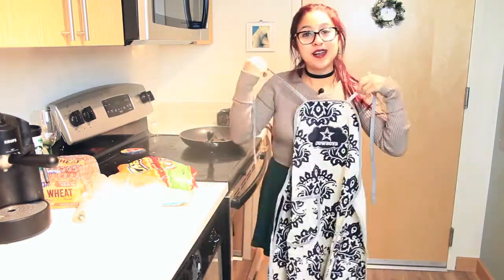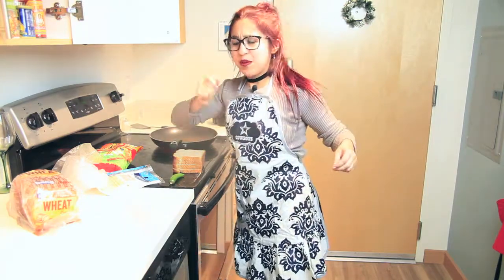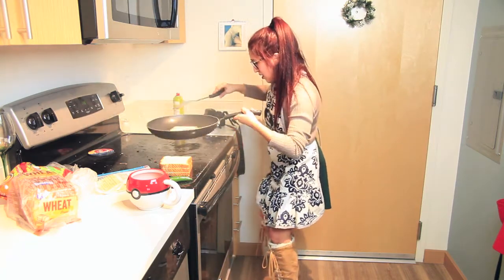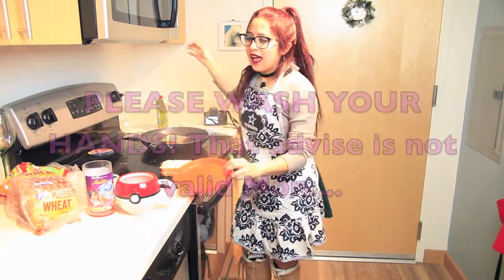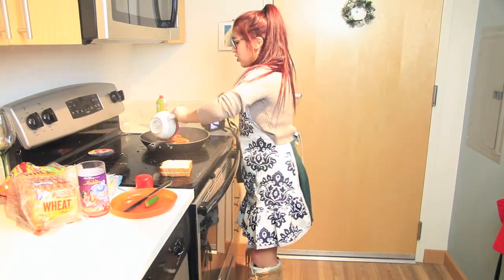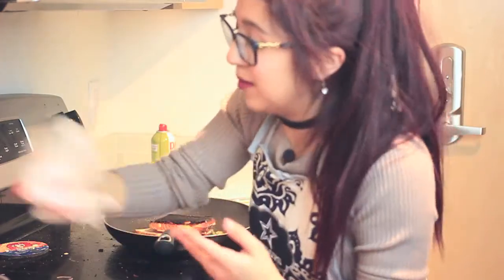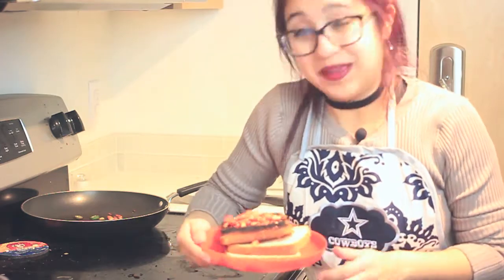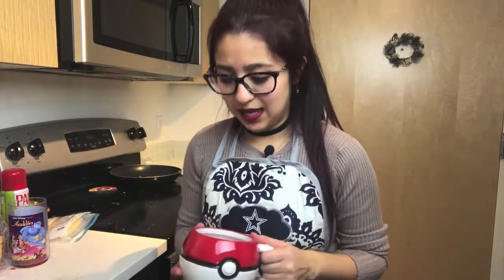In the Kitchen with Lion ft. HARDCORE GRILLED CHEESE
Tada! Your Second stretch goal: MonicaoftheLion cooks in the kitchen with accurate representation of her skills!

You voted for Hard Core Grilled cheese, and I have DELIVERED!! This will be the last video edited on my sad little 2007 macbook, because of yall, from here on out we will be upgrading to the Lions Den!

Thank you so much for all your support and laughs that you have given me! I am CRAZY excited for whats to come and I cant wait to show you!

ENJOY! :3

75% Pink Girly Glittery Lioness Princess 25% Gross Disgusting Sailor Mouth

Lets Play Channel with Expo & Cosplay Vlog Features Coming soon!